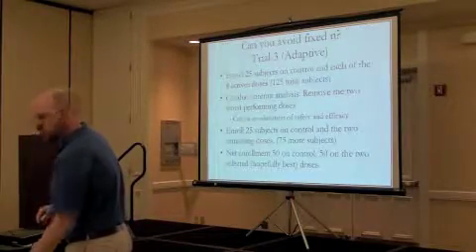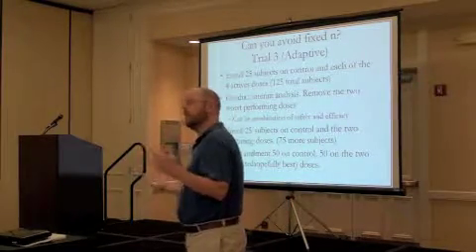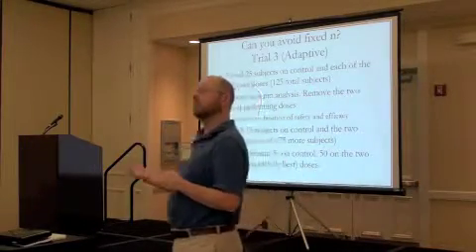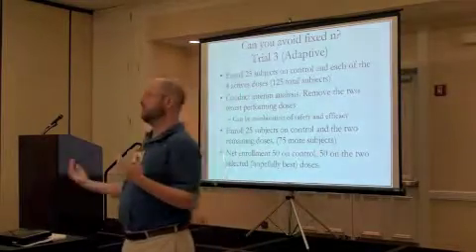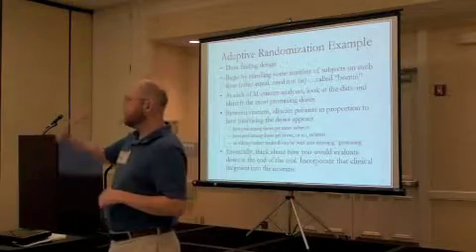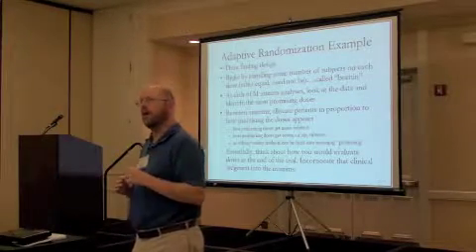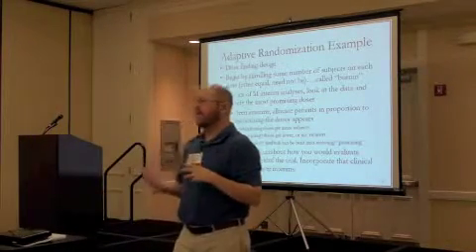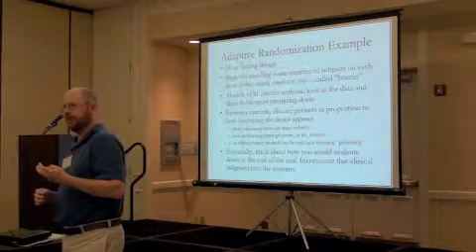CTMC 22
NINDS - Clinical Trials Methodology Course (N-CTMC)
A (Brief) Introduction to Adaptive Designs and Clinical Trial Simulation
Presented by Kert Vitale